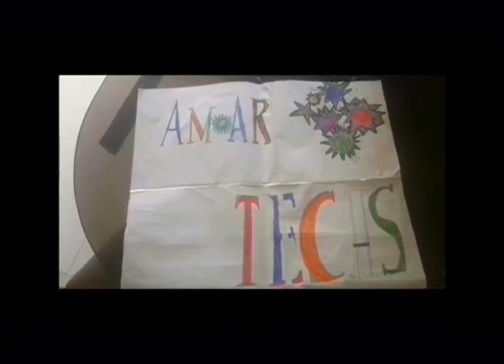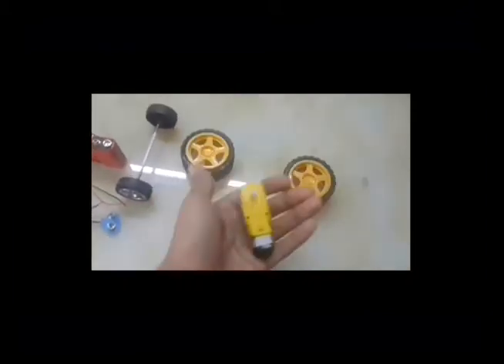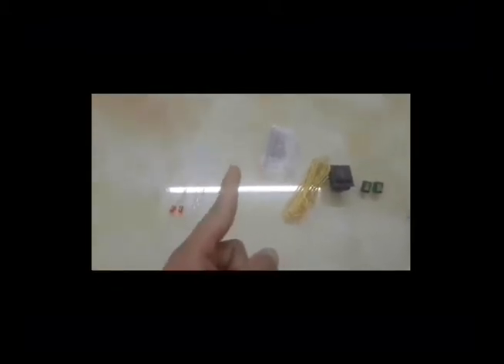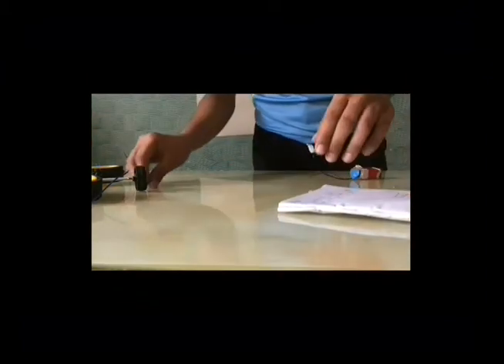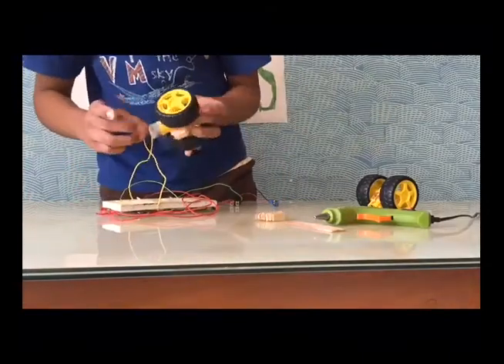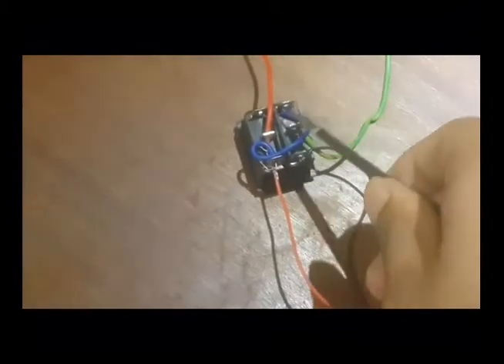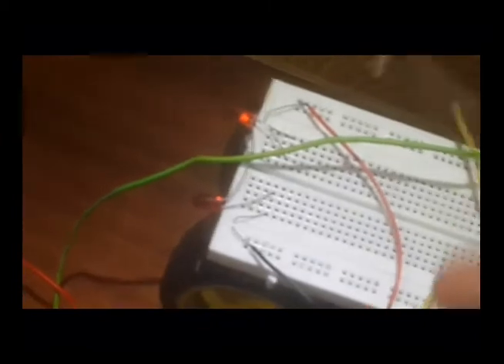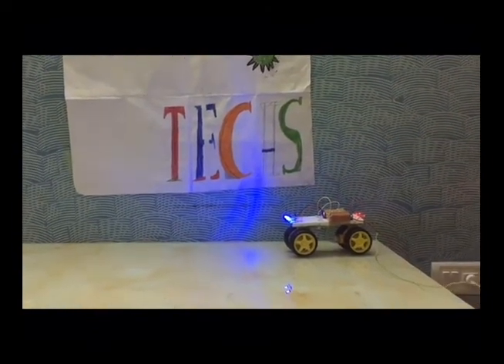How To Make A Bread Board Car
Hey guys hello and welcome to Amar techs Today we are going to make a bread board car. All of the parts are mentioned in the video itself.